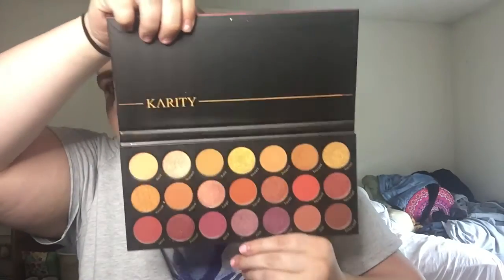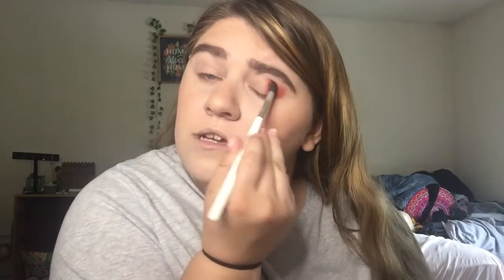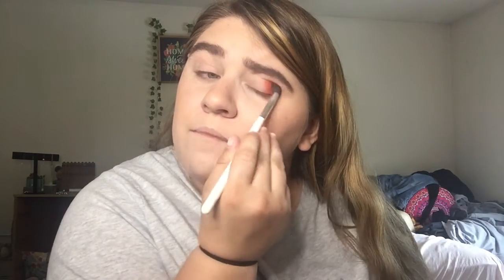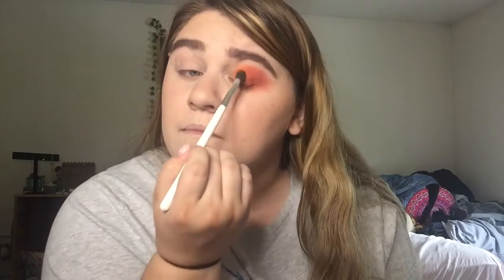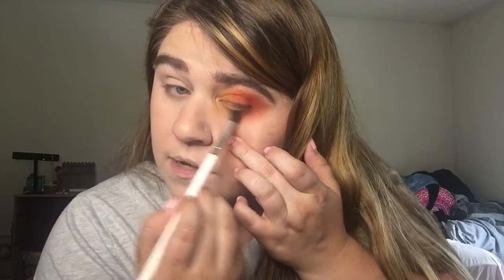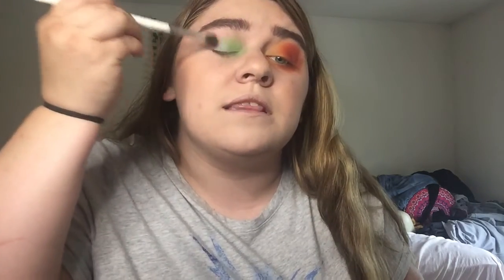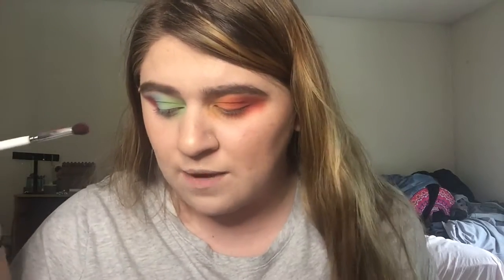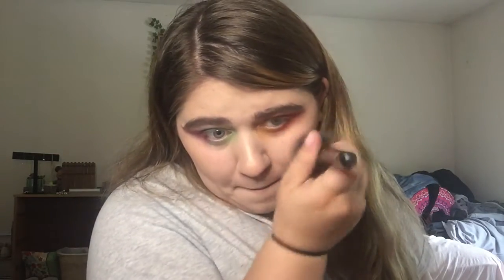✨Pride✨ Makeup Look ❤️🧡💛💚💙💜🖤🤍🤎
Hi everyone! It's Tawney. I hope you liked this video!